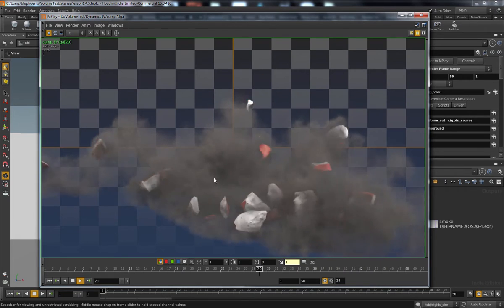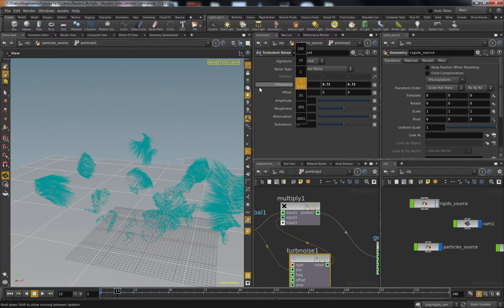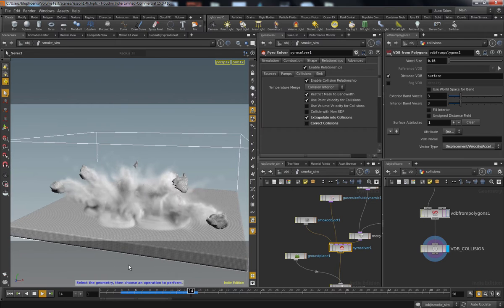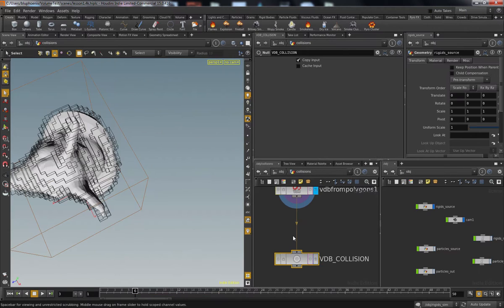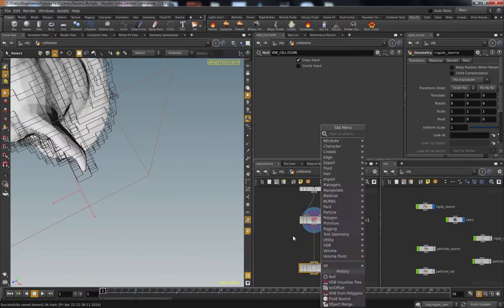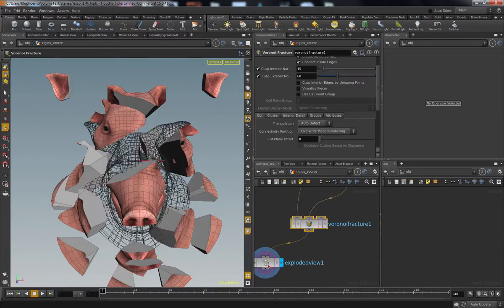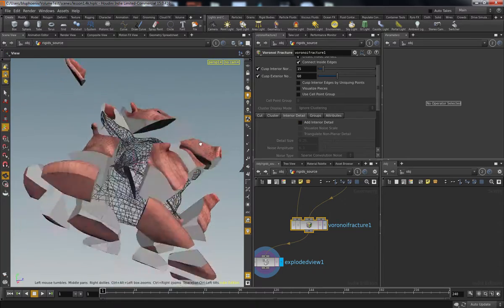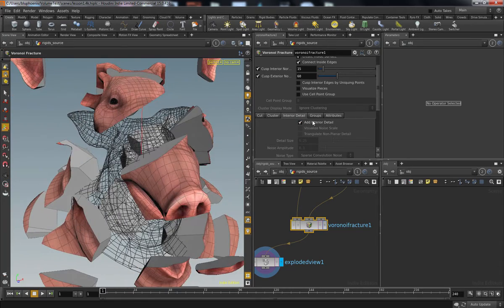[TRAILER] Applied Houdini - Dynamics IV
Author: Steven Knipping

Applied Houdini is a production quality oriented series created by
Steven Knipping, currently a Senior Rigid Body Destruction / FX
Technical Director at Lucasfilm's Industrial Light & Magic (Star Wars:
The Force Awakens, Avengers: Age of Ultron, Tomorrowland). Benefit
from production proven workflows while also getting an in depth
explanation of why things works they way they do. Best of all - each
video is crammed with actual information and footnotes instead of
gratuitous talking and dead space.

In Dynamics IV, we cover the scenarios for dust/smoke/steam/magic most
often found in production work - destruction. We begin with basic
fracturing and rigid body simulation, as well as secondary particle
simulation. From these we can dynamically source volumes into our
smoke sim with characteristics of the fracturing mesh itself. Advanced
workflows for speedy collisions, accurate sourcing, and VEX language
attribute manipulation are covered in detail.

Prerequisites: Dynamics I,Dynamics II,Dynamics III

About the Author: Hey!

I'm a senior rigid body destruction and FX TD at Industrial Light & Magic, and have recently worked on films including Rogue One: A Star Wars Story, Star Wars: The Force Awakens, and Avengers: Age of Ultron. Currently working on Star Wars: The Last Jedi!

My areas of expertise mainly focus on Houdini-based FX, especially rigid body destruction, particles, and smoke. I have also done a lot of pipeline coding, simulation programming, shader writing, lighting, and even... modeling!

Other industry roles included FX positions at Atomic Fiction and The Mill (NYC), and a few years doing hair and cloth at PDI/Dreamworks Animation. Before all that I was a student, ultimately earning an MSE in Computer Graphics from the University of Pennsylvania.

I also do lots of metal casting, archery, and of course. board games.